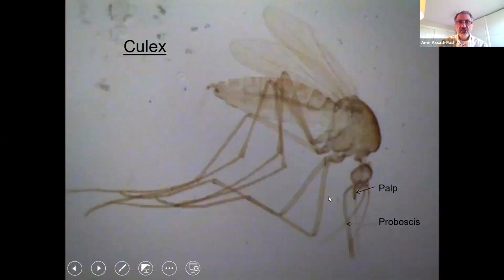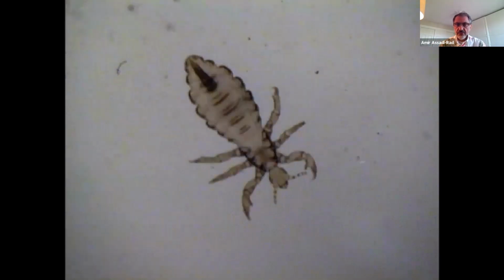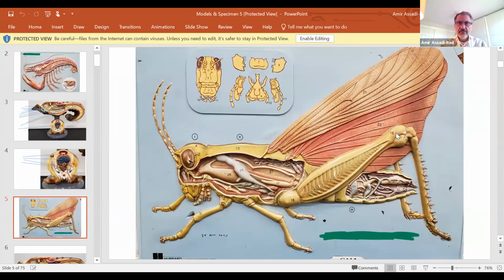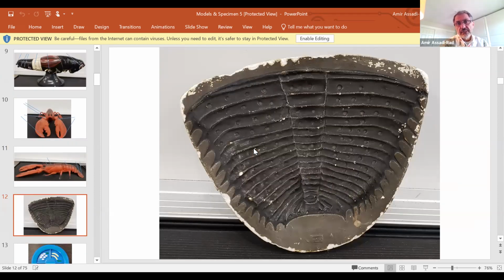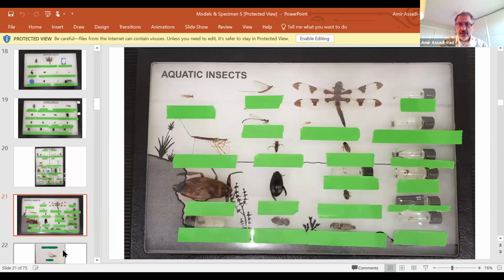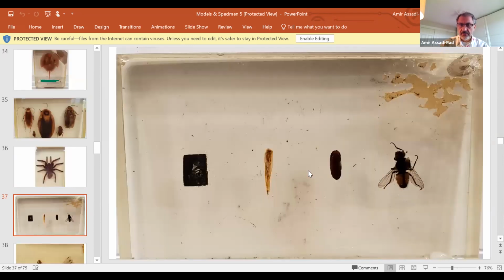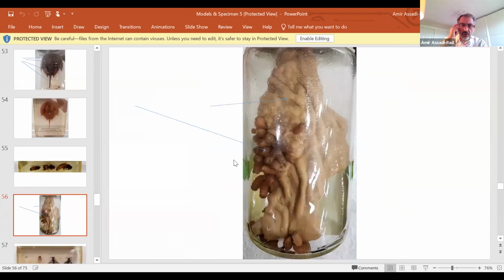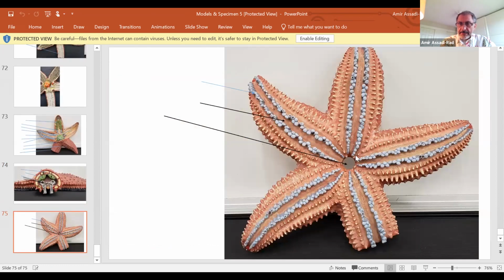Amir Bio 2 Lab 5